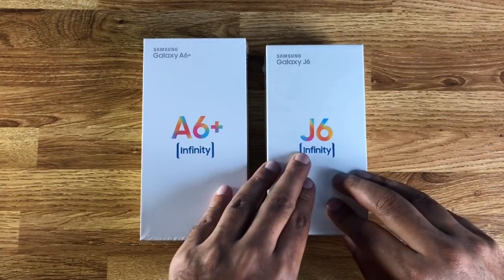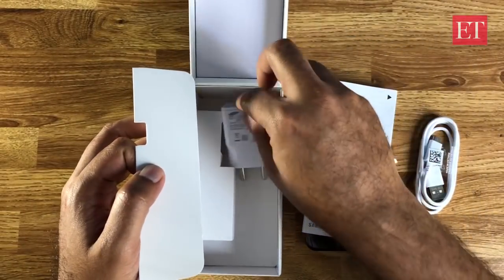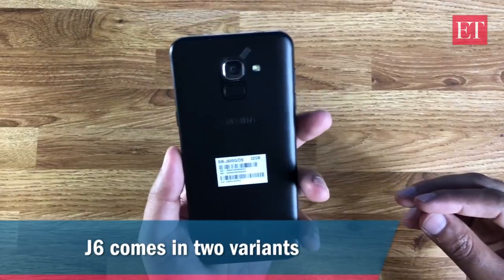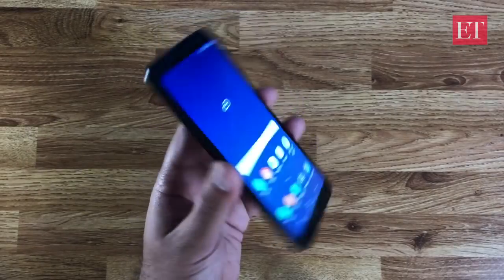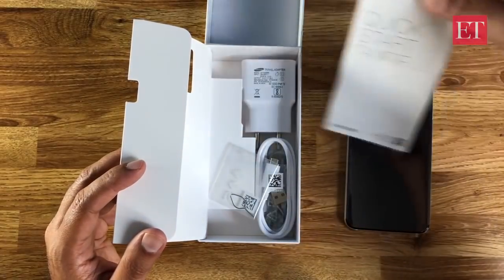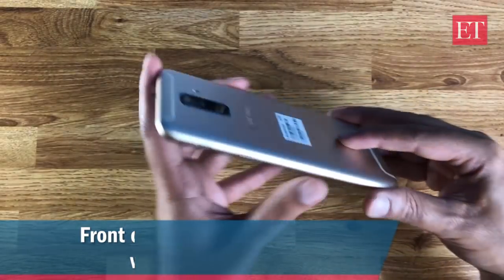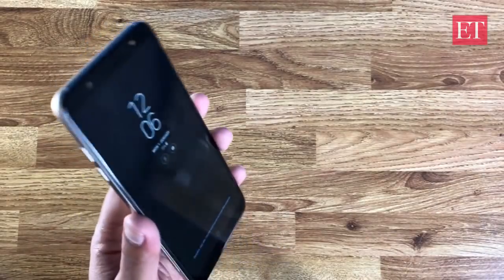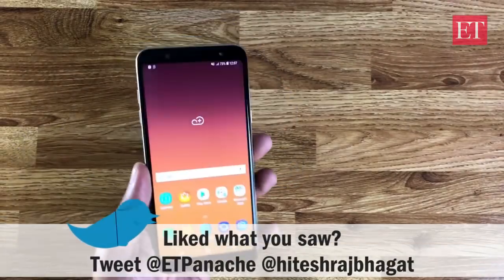Samsung Galaxy A6+ and J6: Unboxing, first impression | ETPanache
Aiming to take on its mid-range smartphone rivals in India, South Korean tech major Samsung has introduced its contender, the Galaxy A6+, at a price of Rs 25,990 for 4GB RAM and 64GB on-board storage which can be further expanded up to 256GB via a MicroSD card slot. Powered by Snapdragon 450 processor, the smartphone features 6-inch AMOLED 'Infinity Display' and has a unimetal body which makes it sturdy and solid. The Galaxy A6+ comes with dual rear cameras with one 16MP sensor and another 5MP lens for depth sensing and an LED flash. Watch this unboxing and first impression video for more details. (Text: IANS)